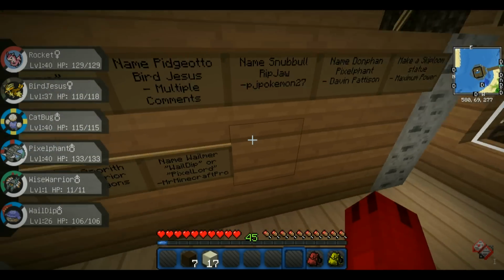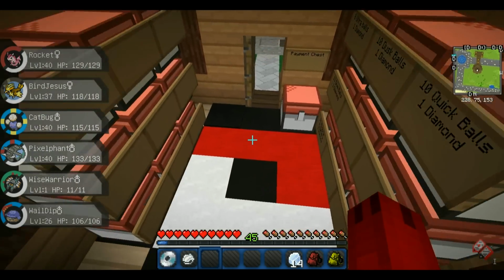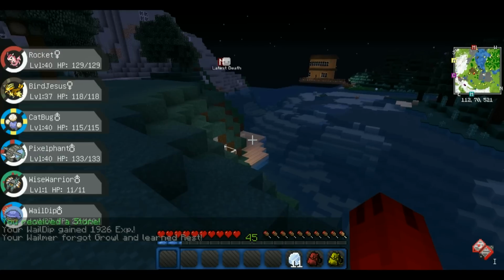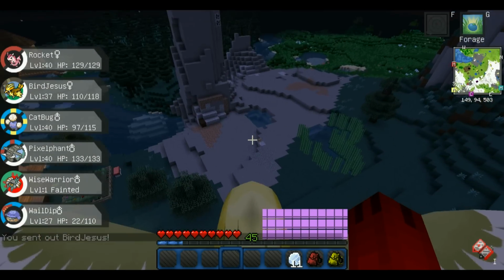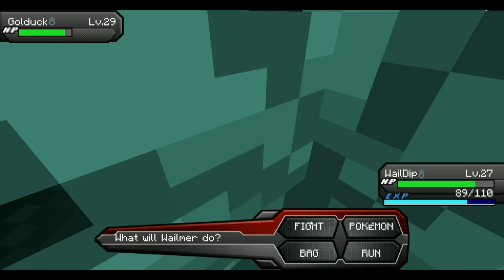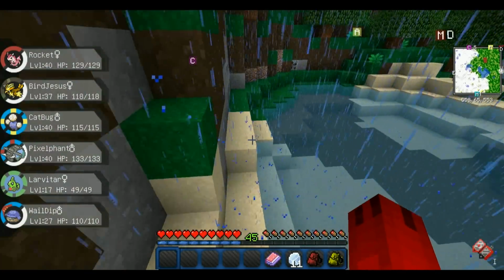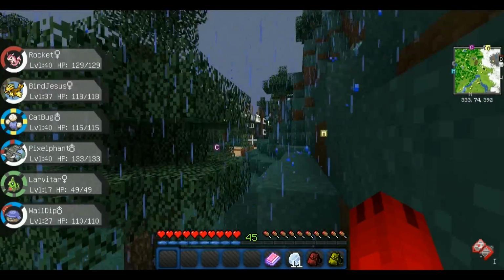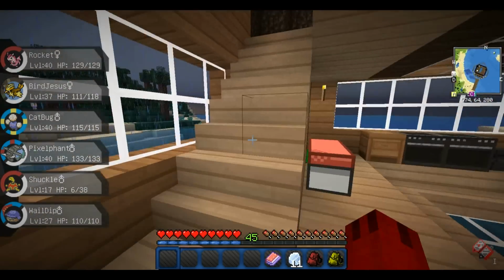Pixelmon Origins SMP (Pixelmon 4.0.4 SMP) Episode 5 ► CATCHING SPREE!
Pixelmon Origins SMP Pixelmon 4.0.4 SMP Episode 5

Pixelmon Origins Pixelmon 4.0.4 SMP  is finally here! Pixelmon Origins SMP is A Brand new 4.0 SMP with a Bunch of other awesome youtubers! In this Subscriber engaged series, I'll be catching Pokemon, Building and more! All in the new Pixelmon 4.0.4 version!

Check Everyone out!

Pixelmon Origins is hosted by BisectHosting: (CHECK THEM OUT!)

 How many likes can we reach?

► Pixelmon... A mod that brings Pokemon to life in Minecraft, so much that it could be a game on it's own!